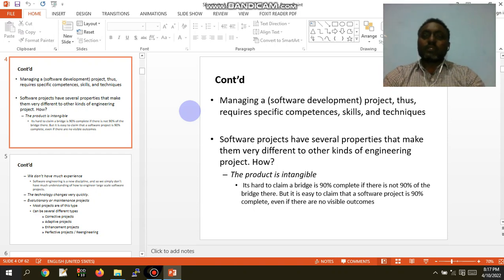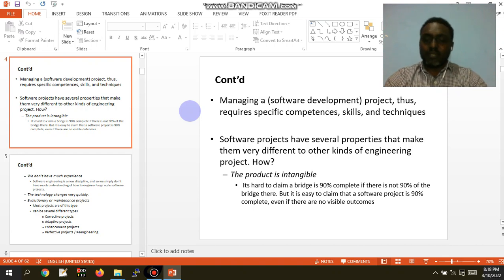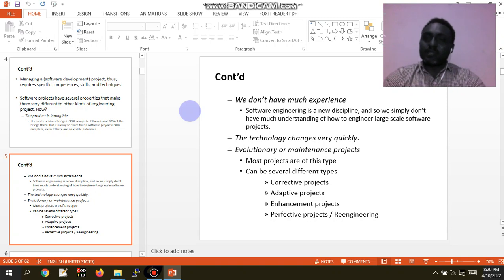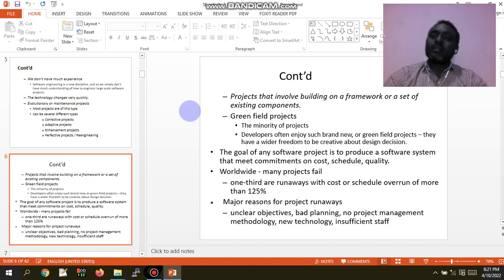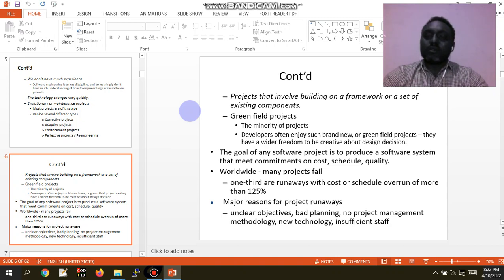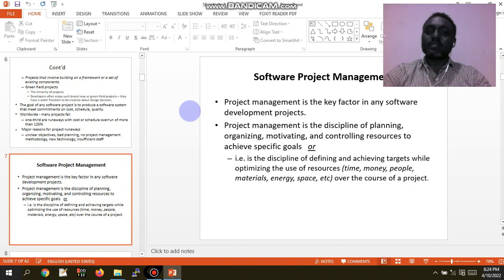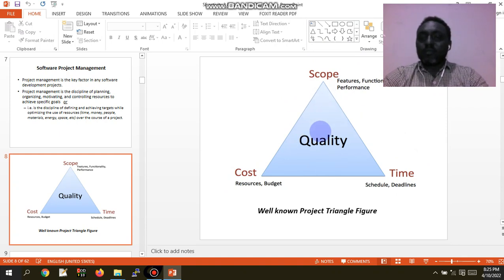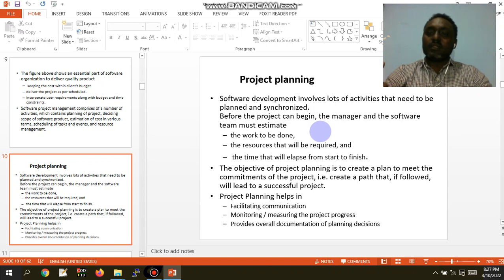What is Software Project Planing ? |Project Cost Estimation? |OOSE Amharic Tutorial Part 3.1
Software project management SPM
Sotware project planing
Cost estimation
Expert judgement
Estimation by analogy
Parkinson's Law
Pricing to win
Algorithmic cost modelling
top down cot estimation
bottom up cost estimation
Chapter 3 Introduction to Software Project Management (PM)
Sotware project planing
Cost estimation
Expert judgement
Estimation by analogy
Parkinson's Law
Pricing to win
Algorithmic cost modelling
What is Software Project Management? What is Cost Estimation? What is Project Planing ?